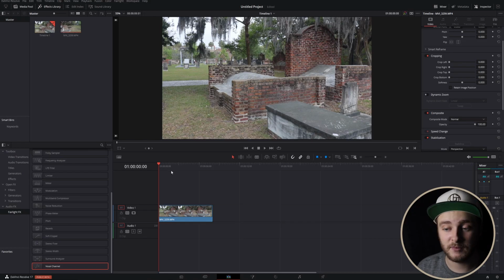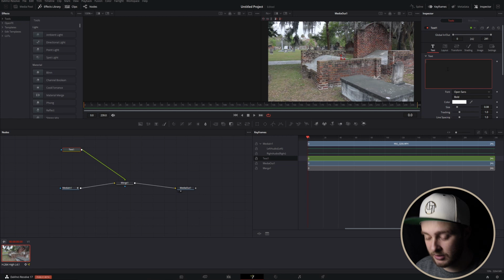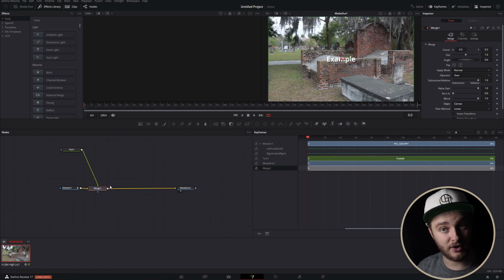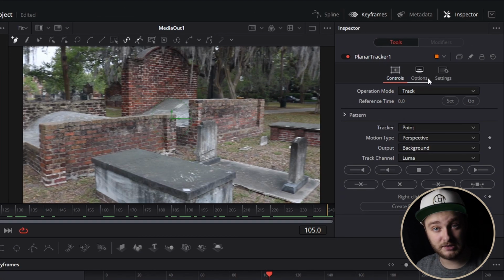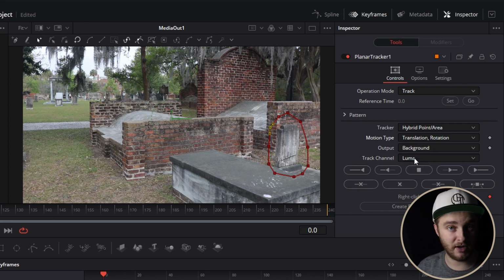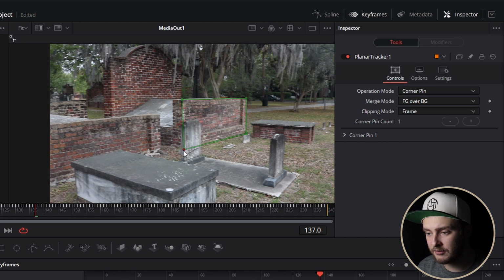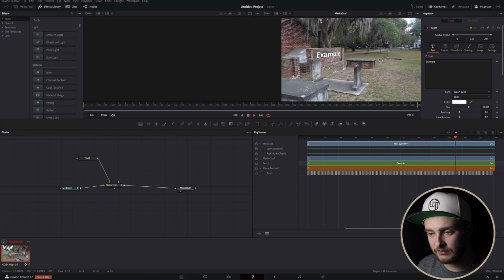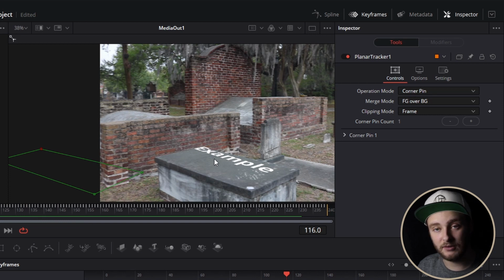Stick Text to a Wall (or Anything Else!) in Davinci Resolve 17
Learning to stick text to a wall in Davinci Resolve can be a daunting task, but with this quick resolve tutorial I'll teach you how to do it in just a few minutes! This one was a viewer request, if you have any videos you'd like to see make sure to ask in the comments!

You can get Tubebuddy (one of my favorite tools for YouTube!) and take advantage of 50% for creators with fewer than 1000 subs right